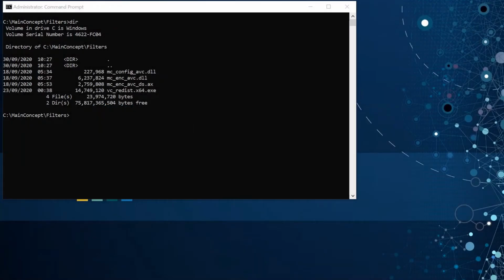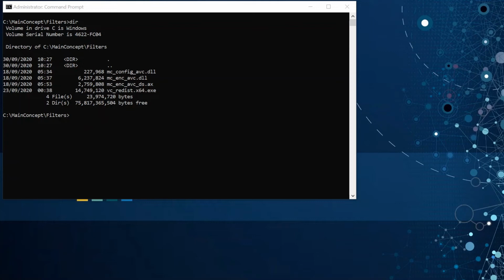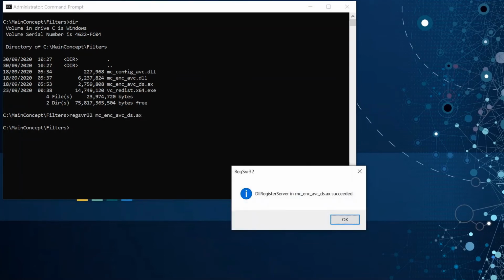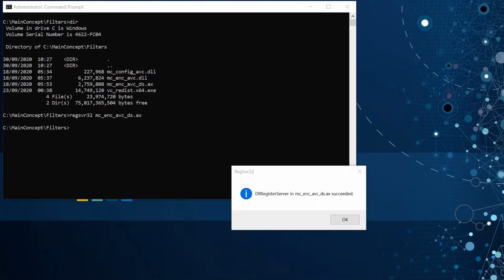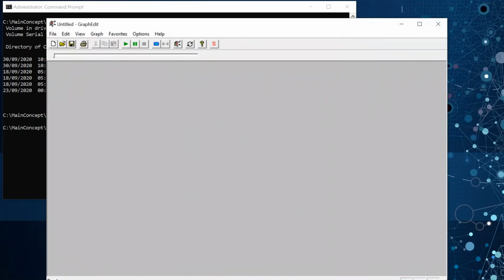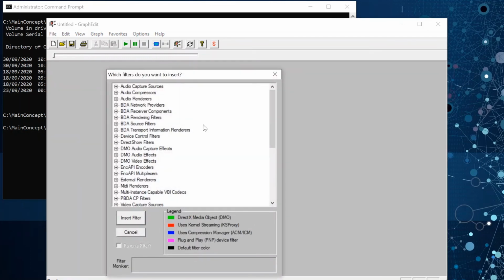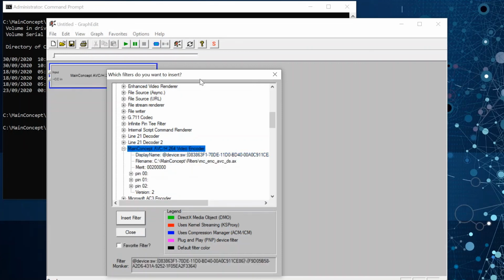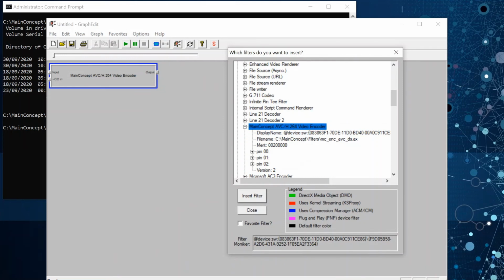[Tutorial] Registering and Using SDK DirectShow Filters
The MainConcept Decoder Plugin packs give you the option of using powerful filters to supplement your Microsoft DirectShow projects. Expert codec engineer Tsviatko Jongov walks you through the process of how to register a MainConcept DirectShow Filter in this short tutorial video.